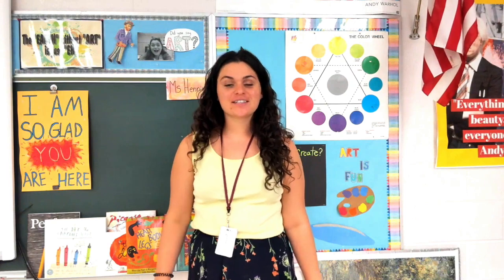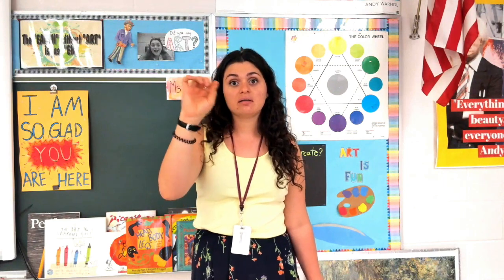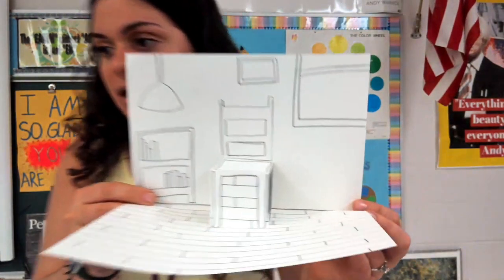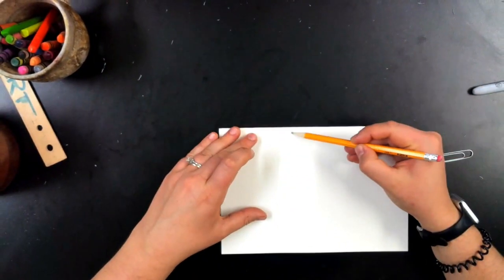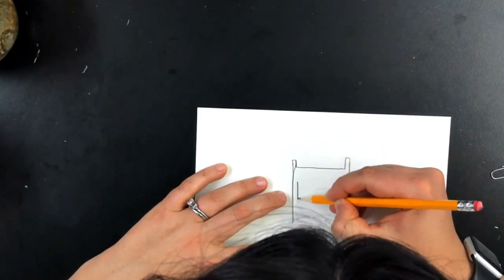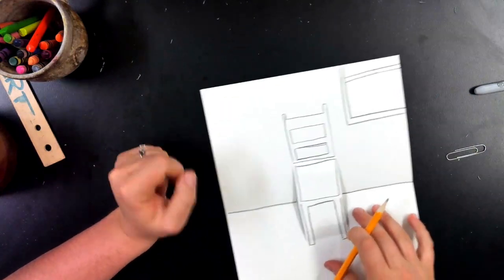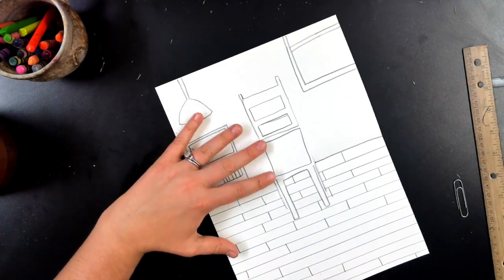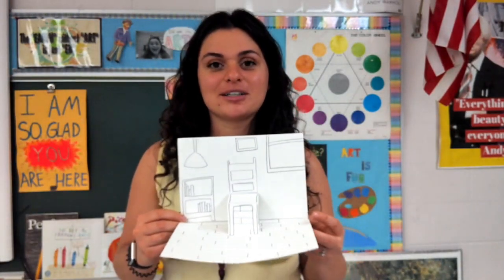Van gogh Chair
This video is about Van gogh Chair